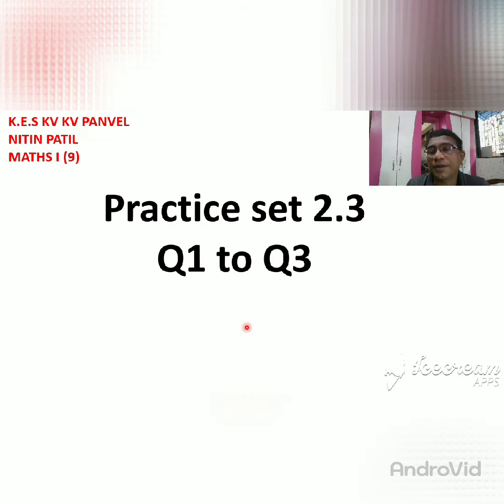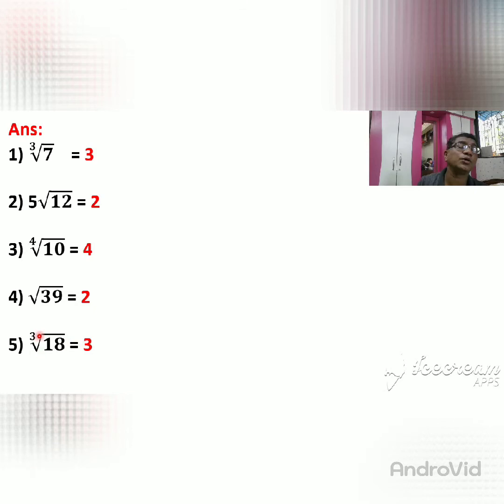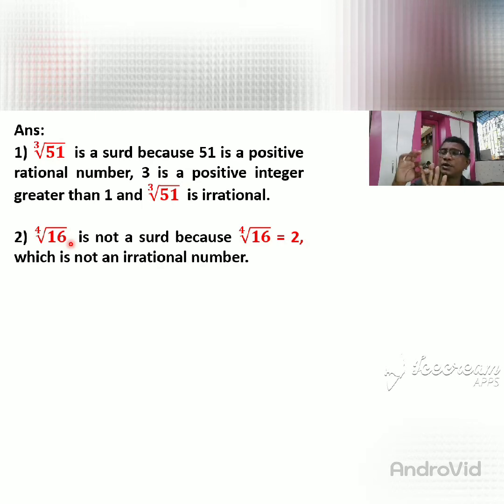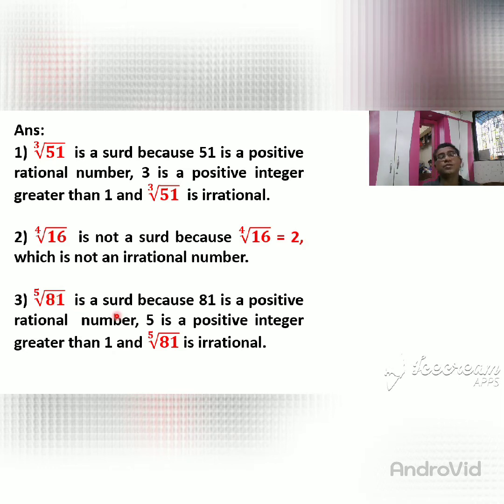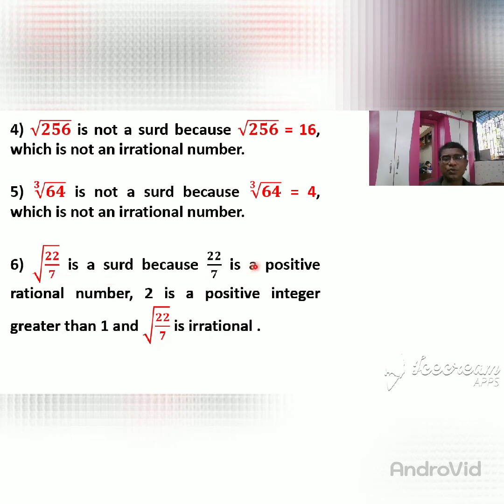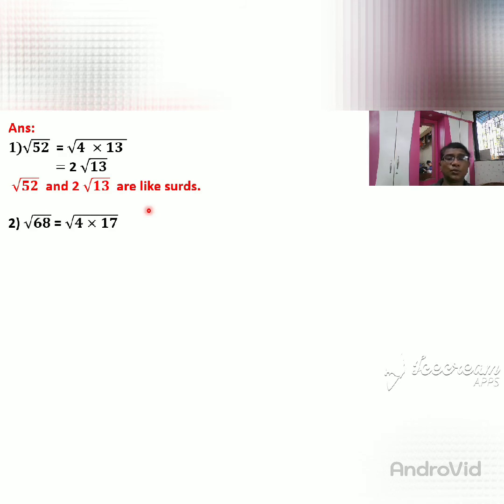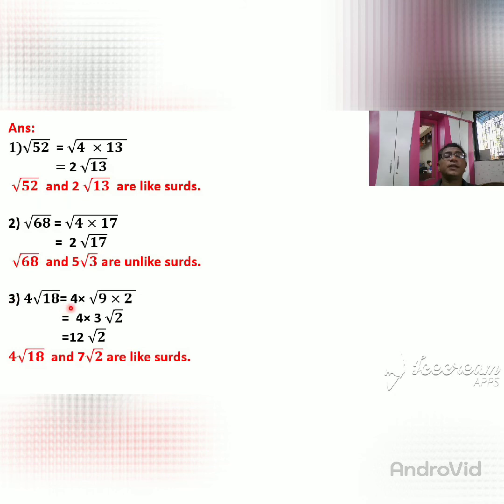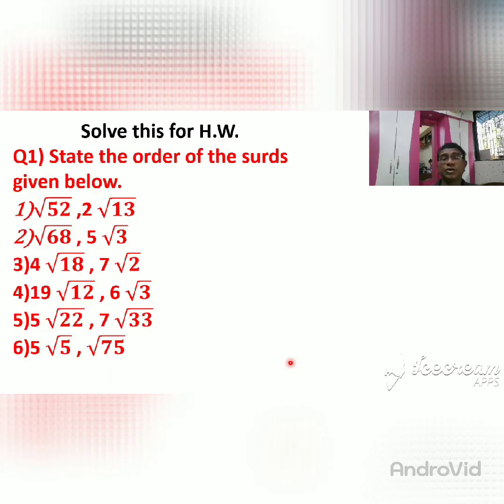Std 9 maths I practice set 2.3 Q1 to Q3